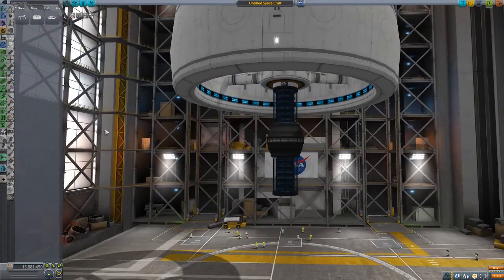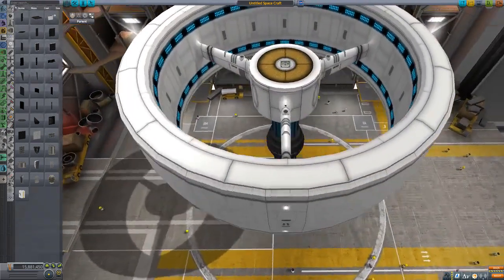KSP Interstellar Extended challenge - Antigravity to Mun (Punk Wyrks style)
@FreeThinker posed a challenge: Get to Mun using /only/ antigravity produced by the warp coils. No thrusters, no RCS, no sails (solar or otherwise), no FTL, no getting out and pushing. So, here is my attempt. I manage a flyby, an impact, another flyby, and a return! I'd absolutely love to see your attempt at the challenge. Can you establish orbit? Can you land safely? At any rate, this was super fun!

We'll call this one Punk Wyrks - Project Argonaut and we'll name the vessel Medea.

PS: Video Thumbnail is just because. We (sadly) don't go to Duna today.